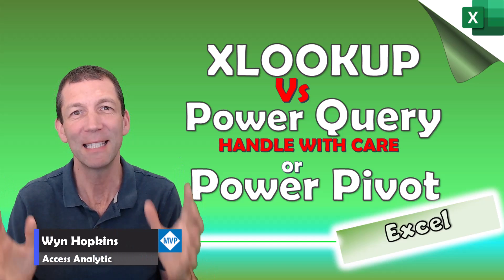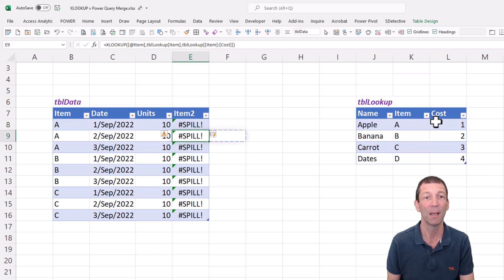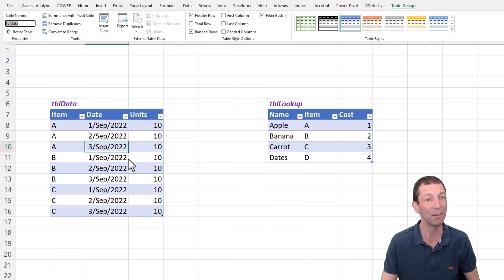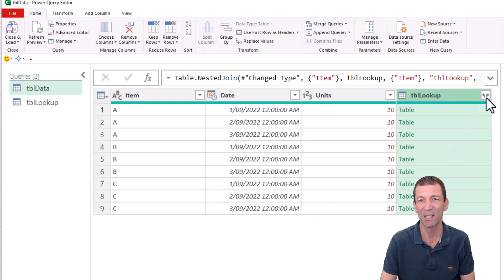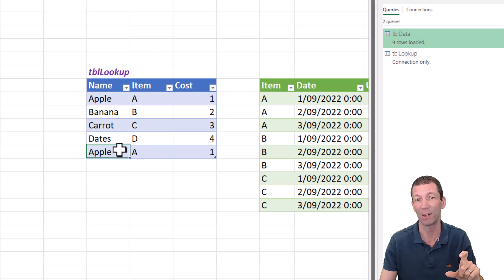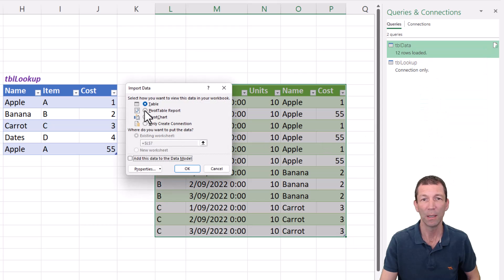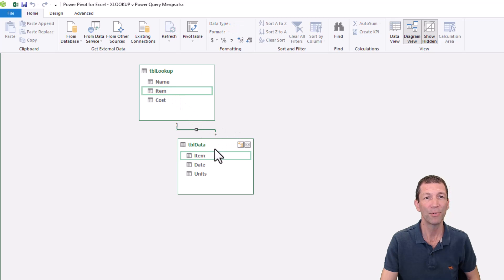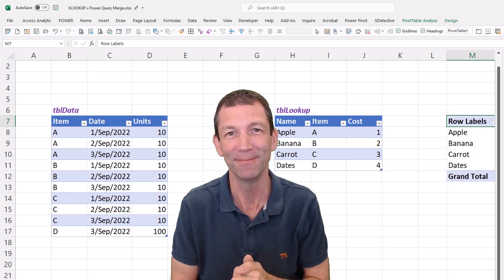XLOOKUP v Power Query v Power Pivot in Excel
When combining tables in Excel there are several options.

Here I show you XLOOKUP, Power Query Merge and a Power Pivot relationship.

00:00 Intro
00:43 The scenario
00:51 XLOOKUP
02:36 Power Query Merge
05:47 The Power Query Merge Warning
07:27 Using a Data Model Relationship (Power Pivot)
10:12 Wrap Up